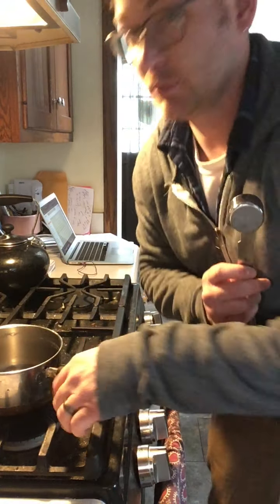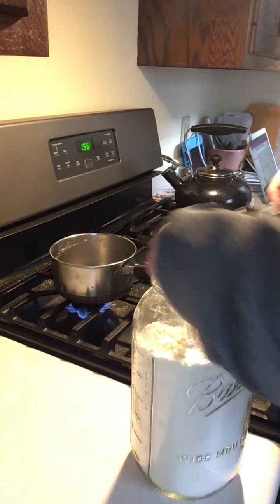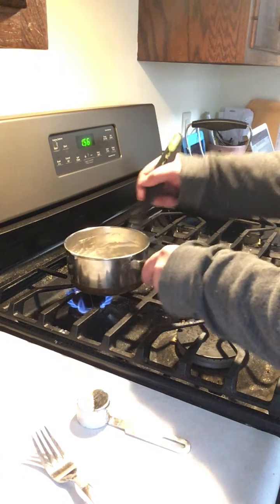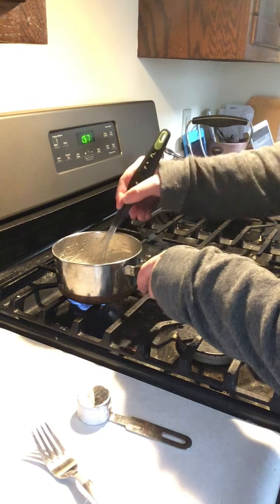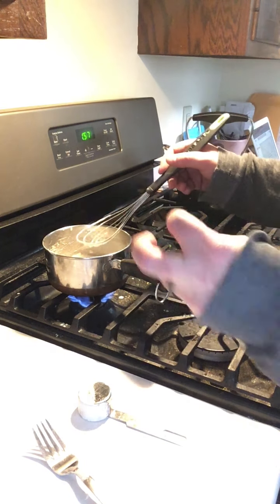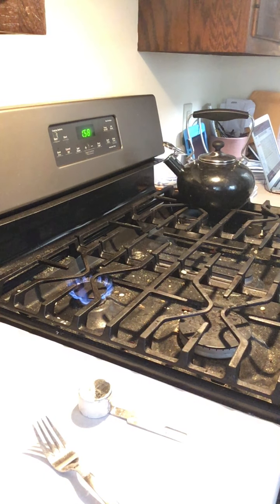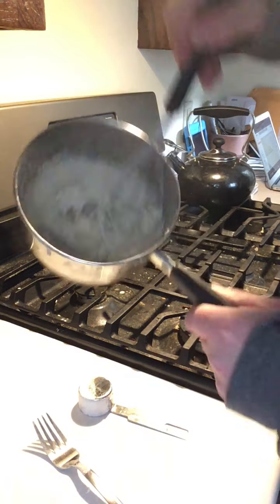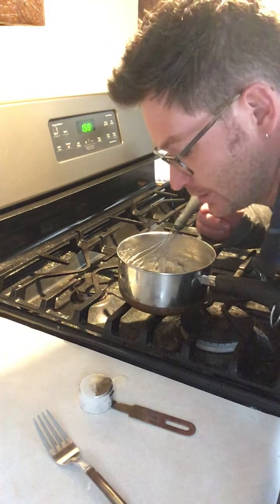How to make Wheat Paste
Recipe is
3 parts water
2 part Flour
Heat until thickened. Thats it!! Now you have made glue!